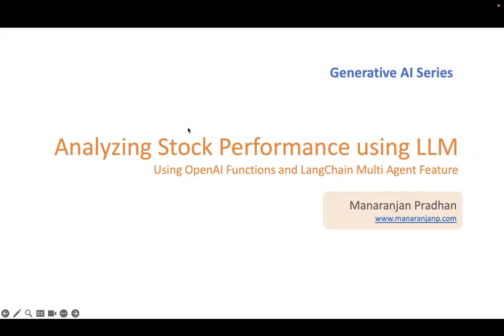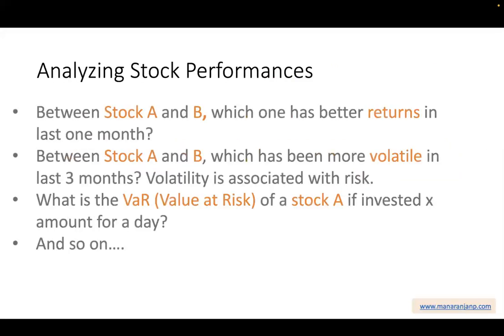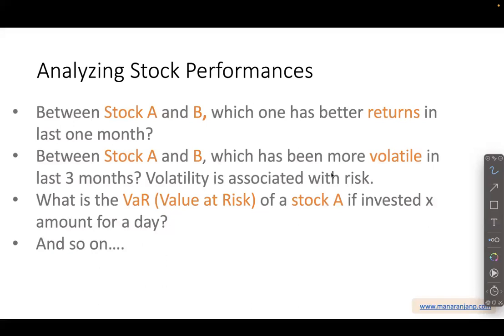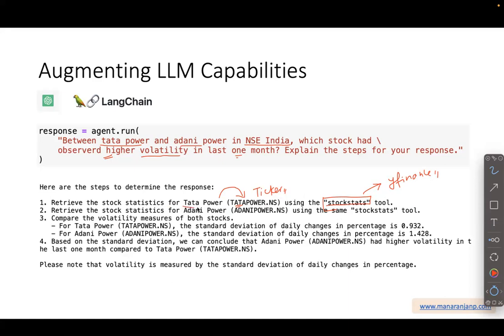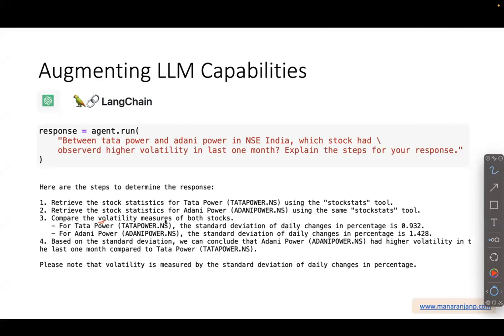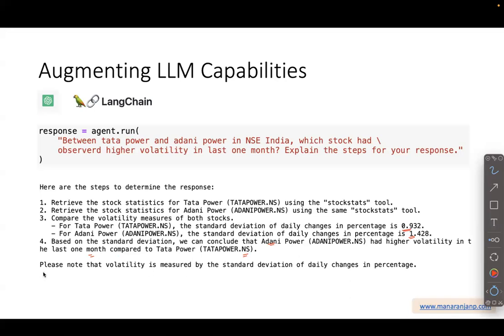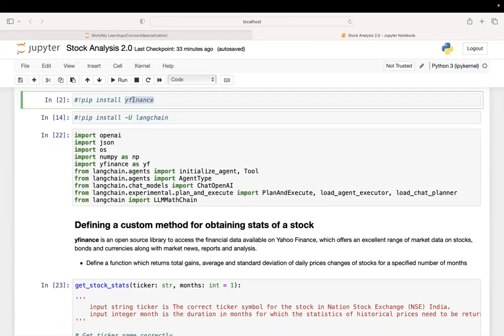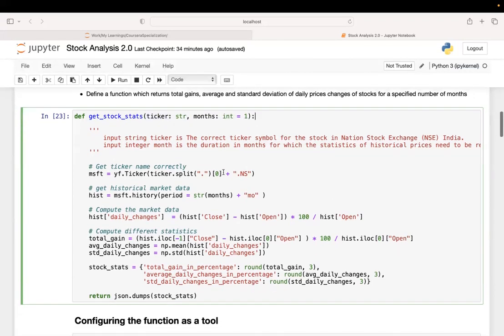Analyzing Stock Performance using LLM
Using OpenAI Functions and LangChain Multi Agent Feature